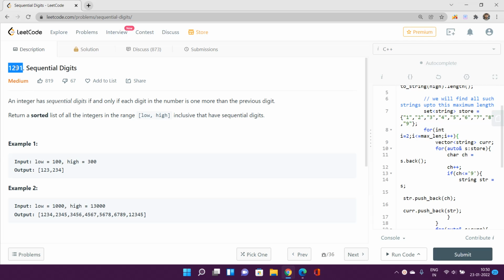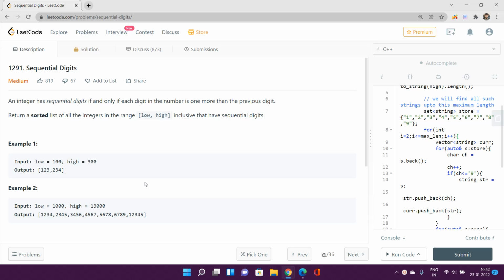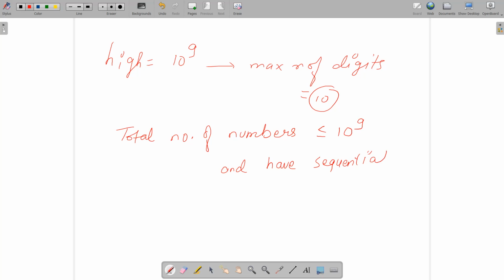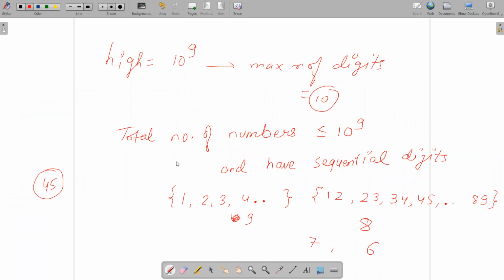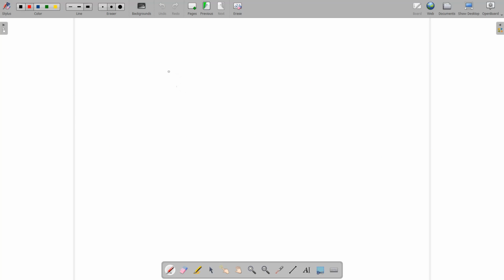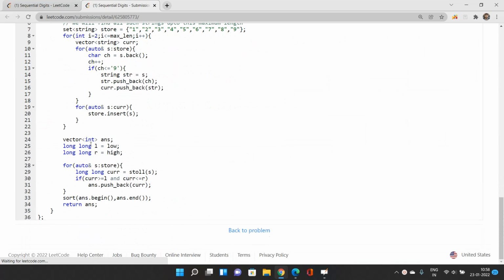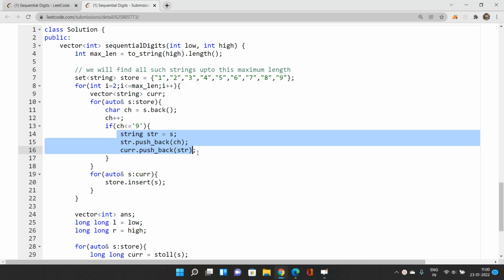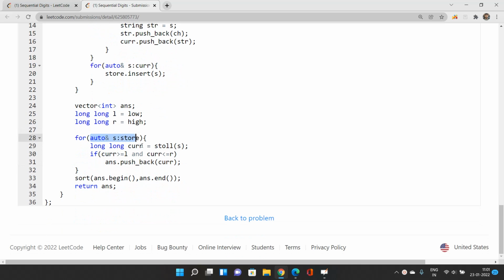Sequential Digits | Enumeration | Constructive | Maths | 1291 LeetCode | DAY 23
Here is the detailed solution of the LEETCODE DAY 23 SEQUENTIAL DIGITS Problem of the January Leetcoding Challenge and if you have any doubts, do comment below to let us know.

In this video, I have talked about how we can find all the required integers within the given range.